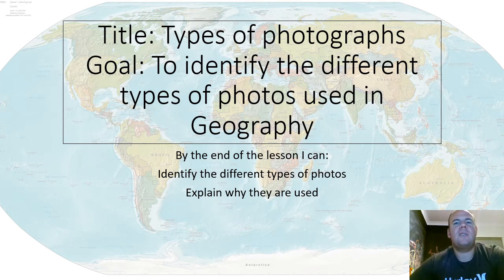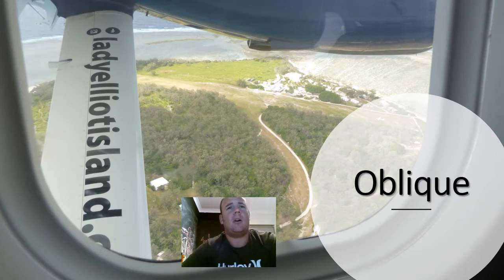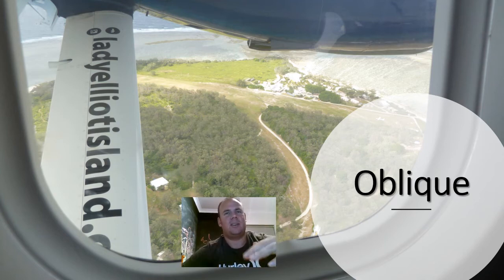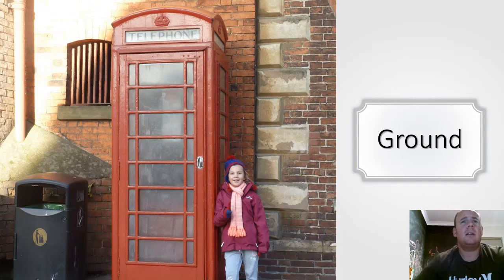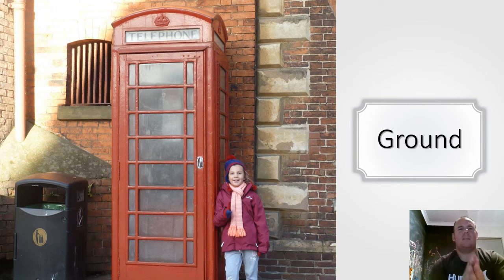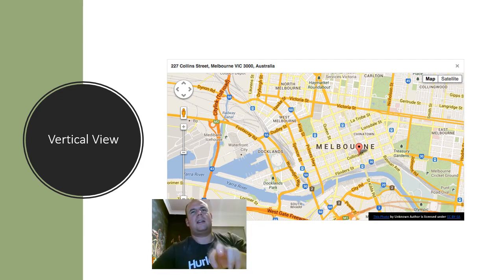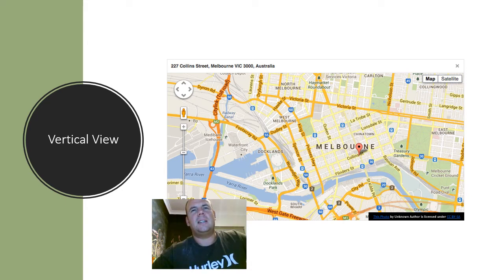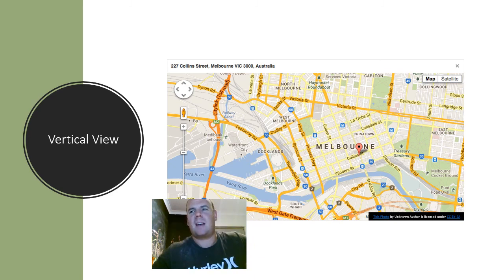Different types of photographs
Use of photographs in geography